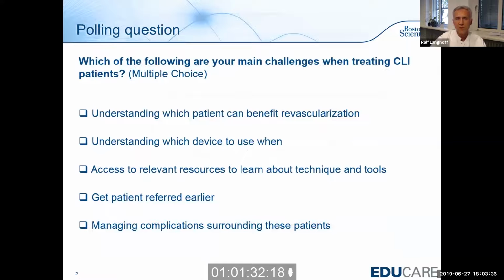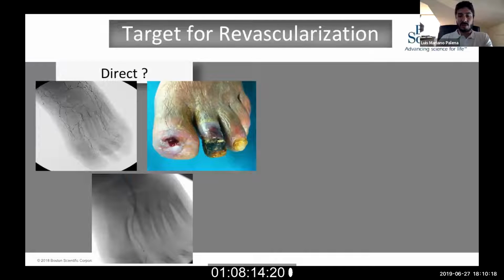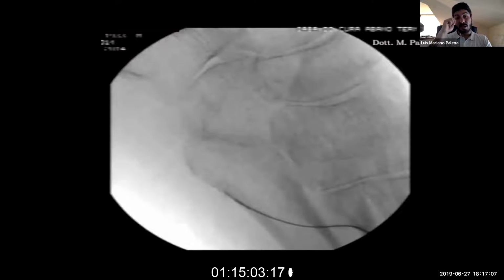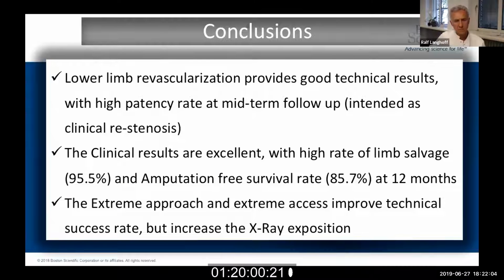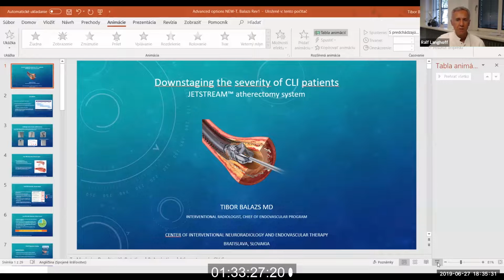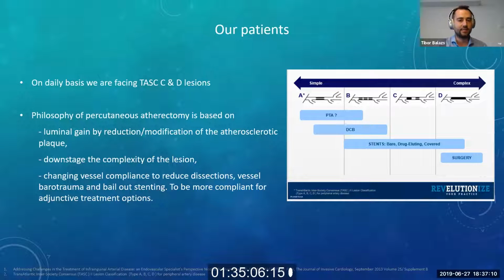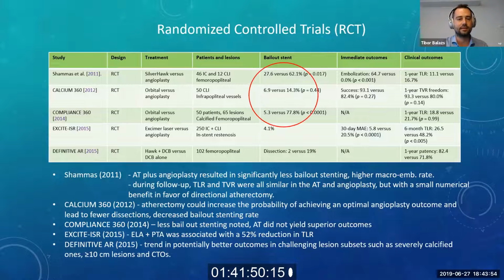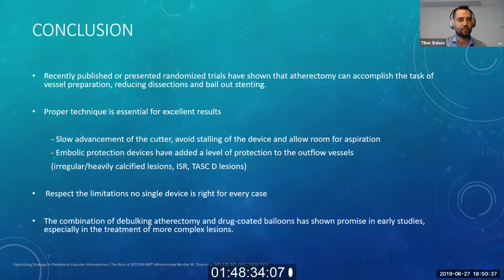CLI Patients: Advanced treatment options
A panel of reknown experts discusses during the Webinar ‚CLI Patients: Advanced treatment options‘ how to optimize limb preservation in critical limb ischaemia patients.

This highly interactive session moderated by Dr. Ralf Langhoff, features case discusions and lectures on Successful BTK Revascularization Techniques by Dr Luis Mariano Palena and Downstaging the severity of CLI patients by Dr Tibor Balázs.